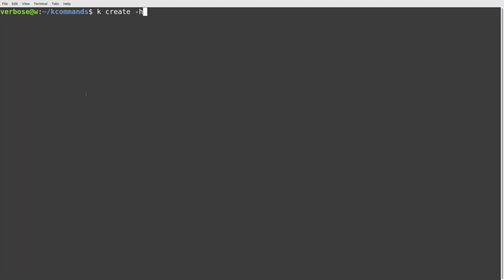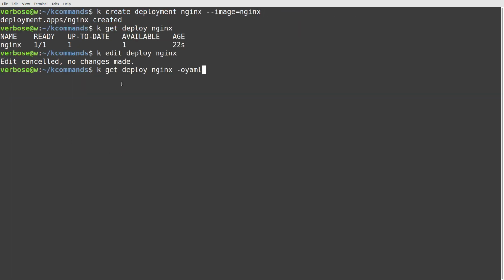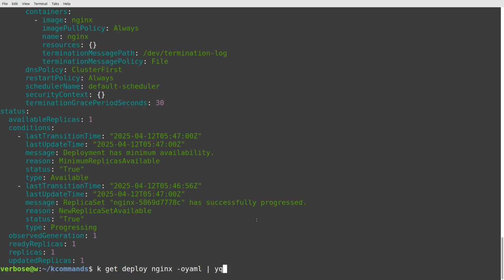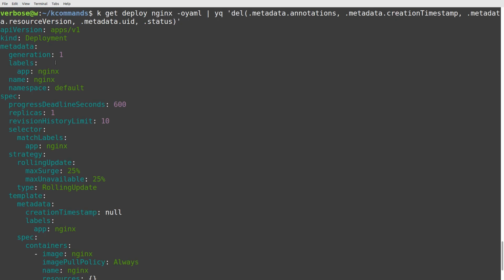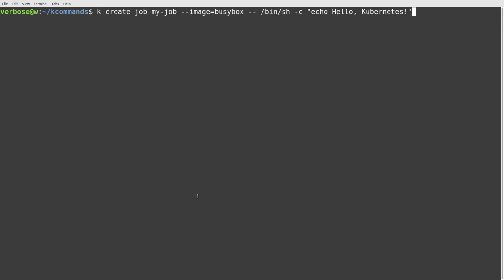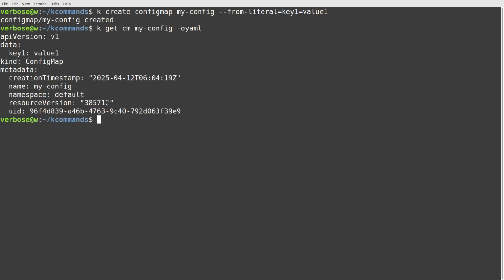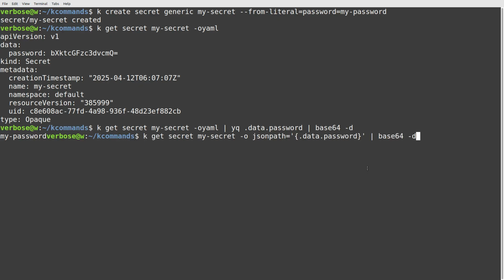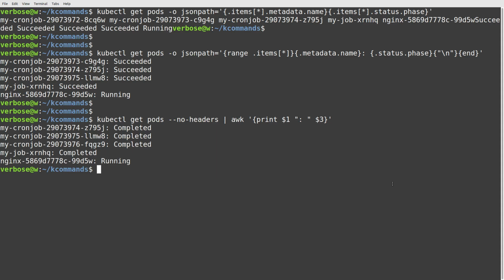Generate Kubernetes Manifest Files Examples with: kubectl create command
I show you how to use kubectl create to generate starter/vanilla/boiler-plate manfests in yaml and a few other tips and tricks.